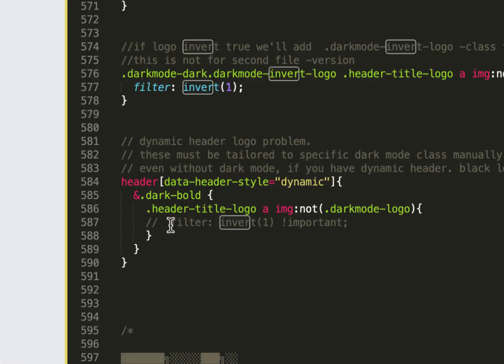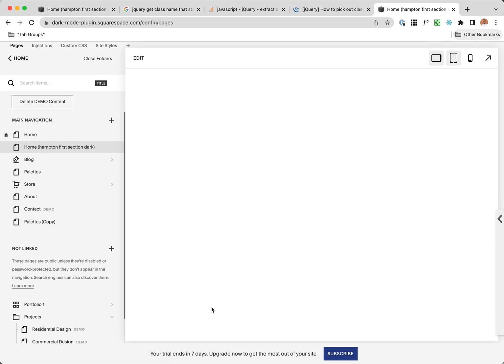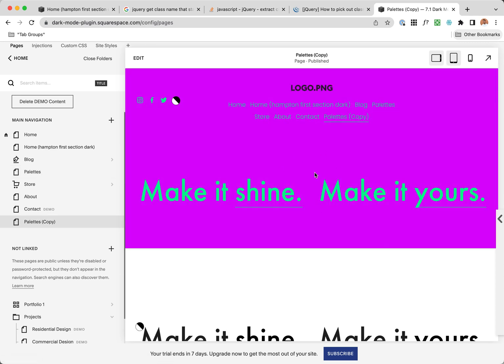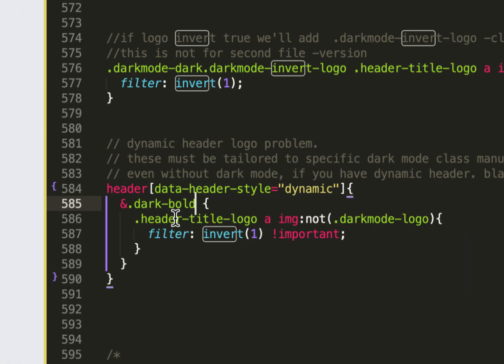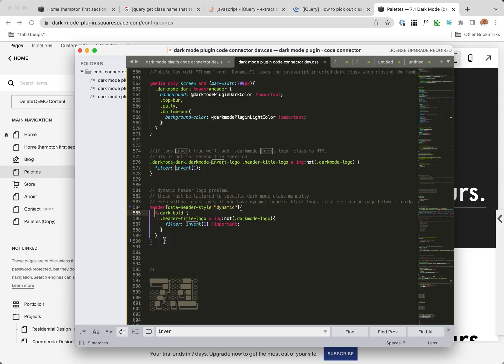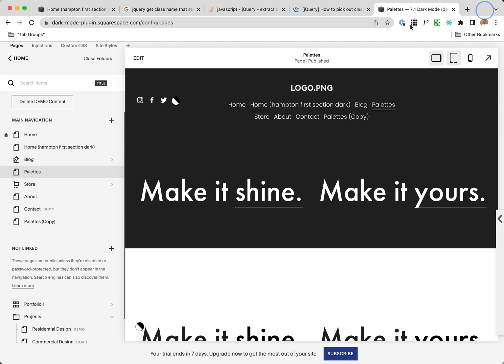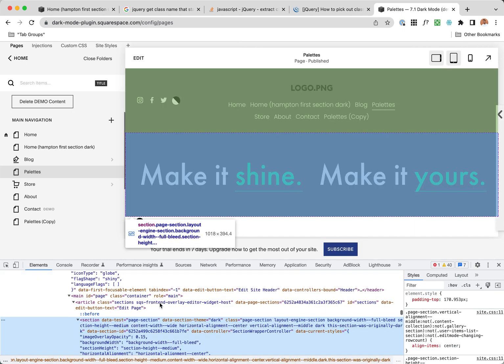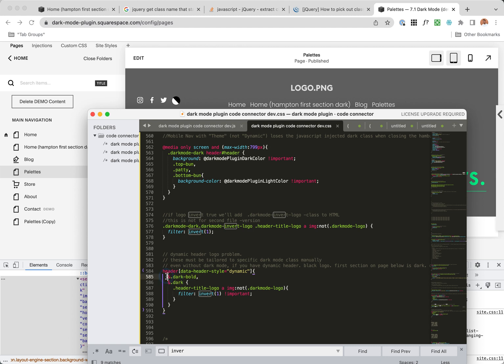Squarespace Dynamic Header logo color / invert problem + solution · Dark Mode Plugin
Squarespace dynamic header inherits the style of first section on page. Red section? red header. White section? white header.

It's good. But if you use logo image not logo text, then Squarespace doesn't know how to adjust it's color.

Dynamic header are problematic this way.
Here's a fix. Whether using my dark mode plugin or not, this is the way to fix it.

For crazy branded sites you could also switch the logo. Overkill in most projects